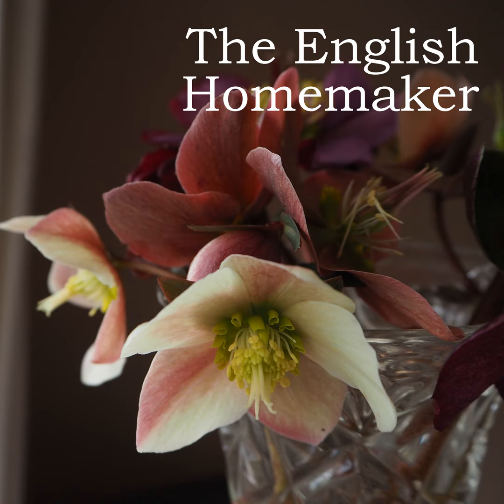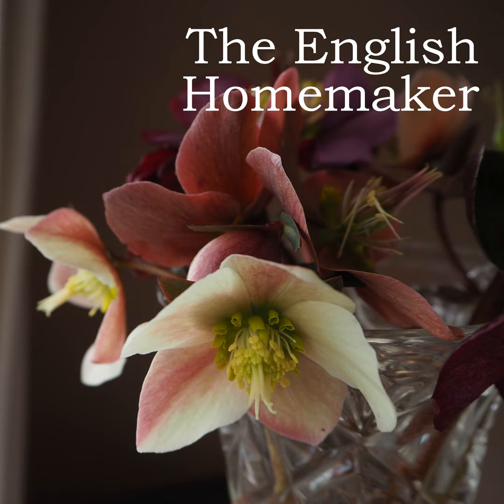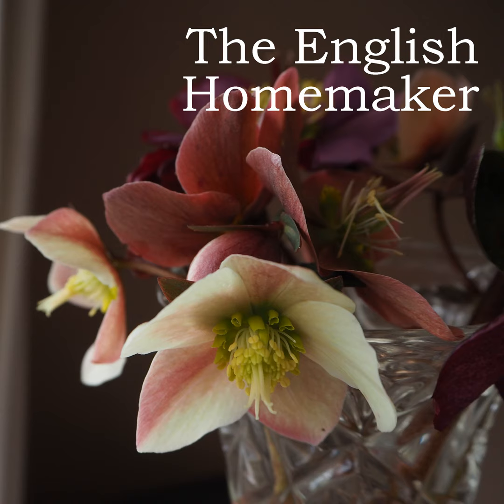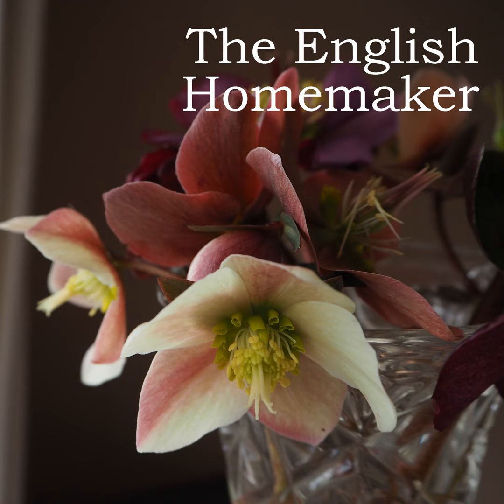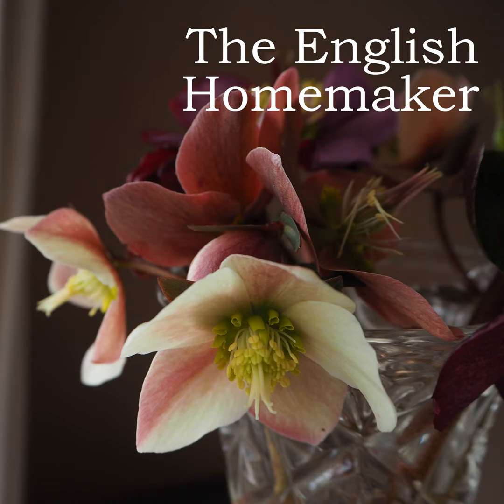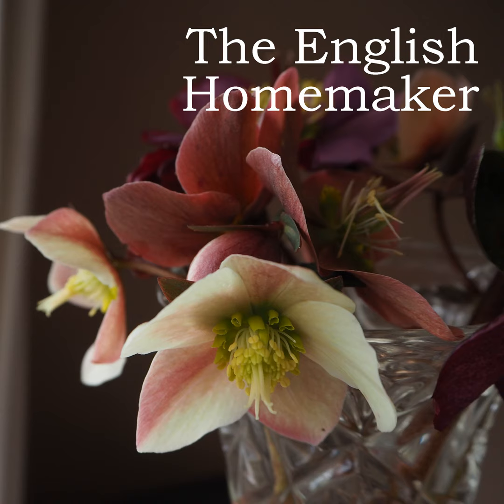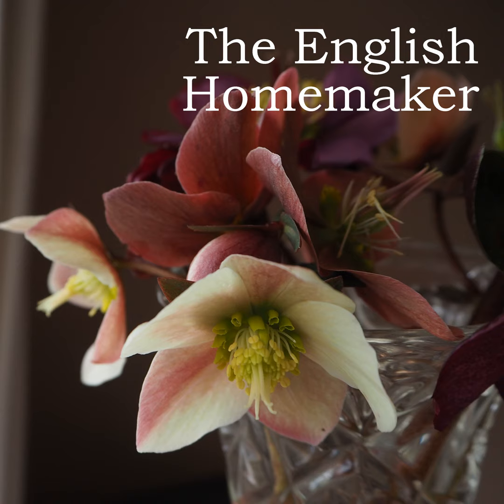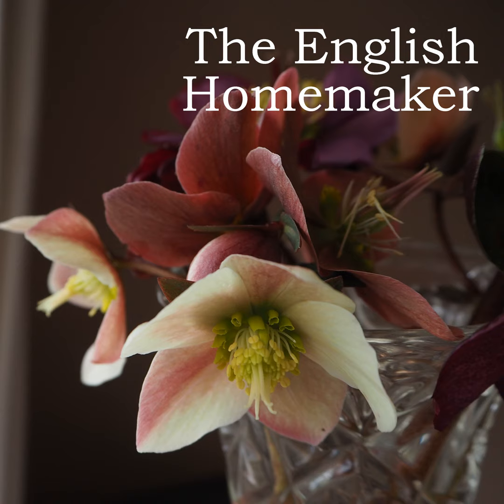Episode 9: Colourful Country Living with Lizzy Polášková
This episode of The English Homemaker is an interview with Lizzy of Indi Skoven Prints. We talk renovating a Georgian home, adding colour and texture to create a 'visually joyful' home, inspiration for her interior style, the 'bolognaise test', and raising her family in the Wiltshire countryside. Also expect an update from me about our roadtrip holiday to the Moselle valley in Germany and how I'm leaning into autumn homemaking.

Mentioned:
Live to 100: Secrets of the Blue Zones on Netflix
Carl Larsson